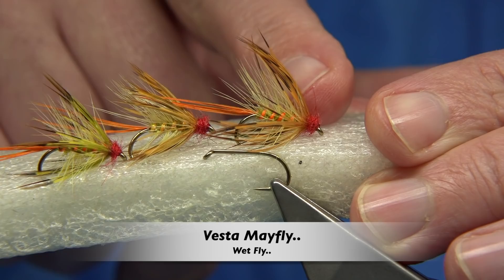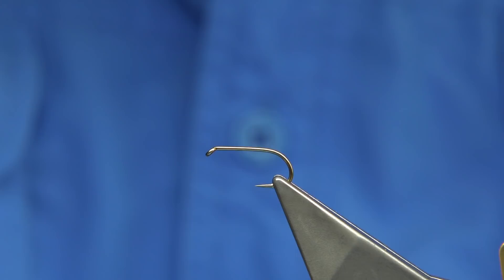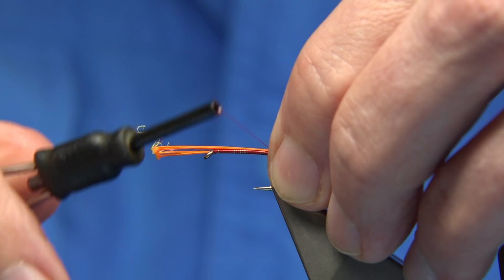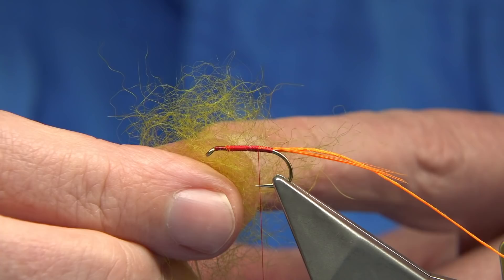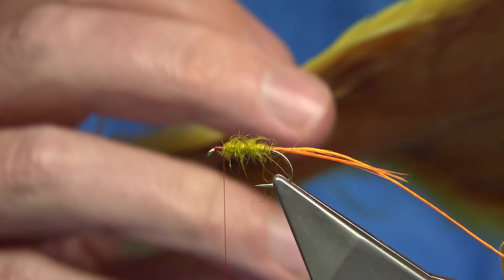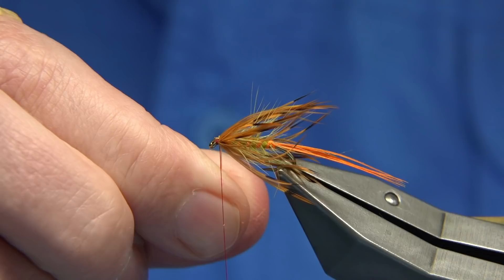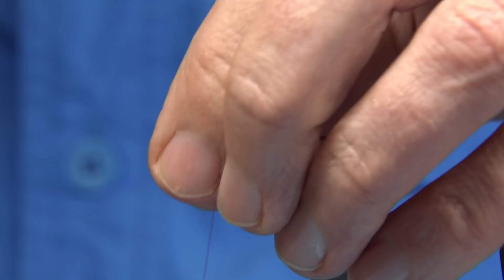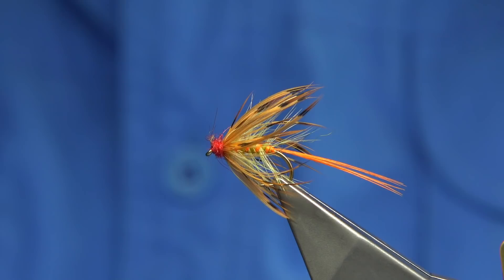Tying the Vesta Mayfly by Davie McPhail